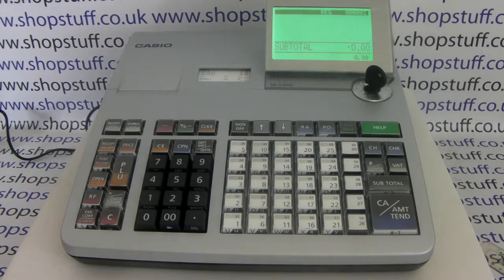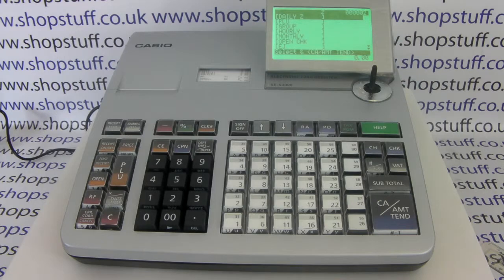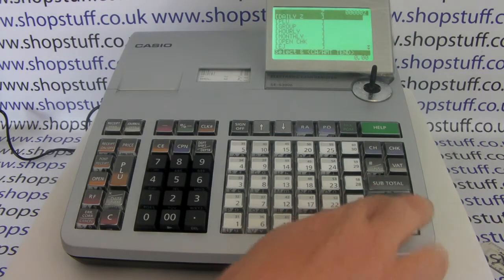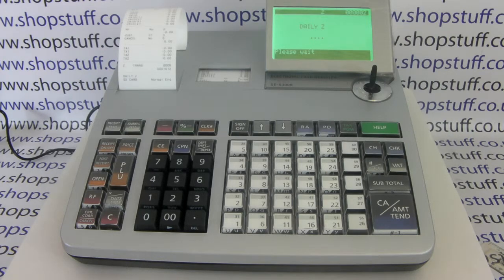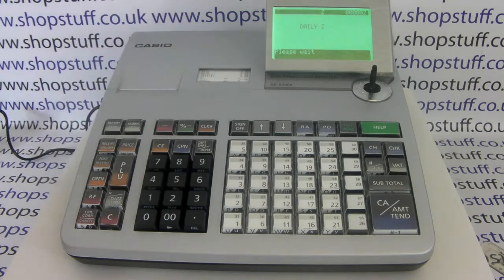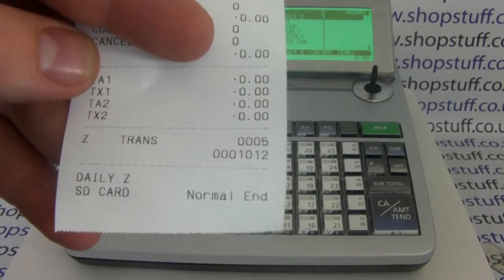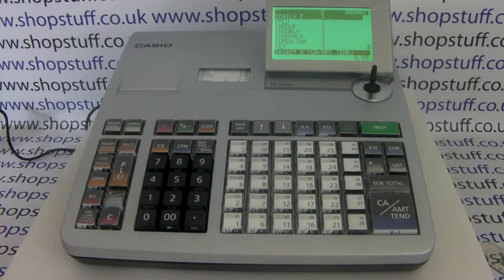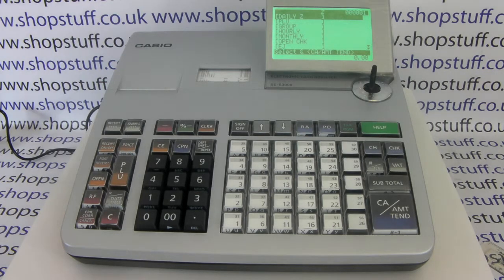Casio SES400/SES800/SES900/SES3000 How To Print Sales Report & Send Data To PC